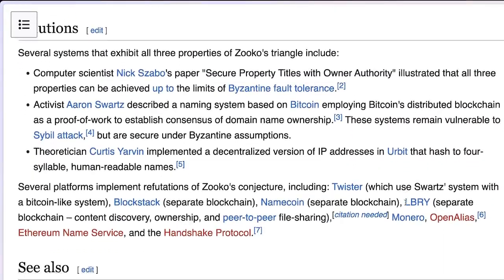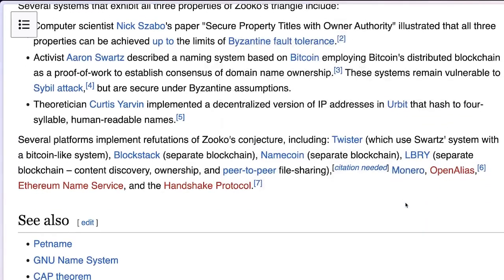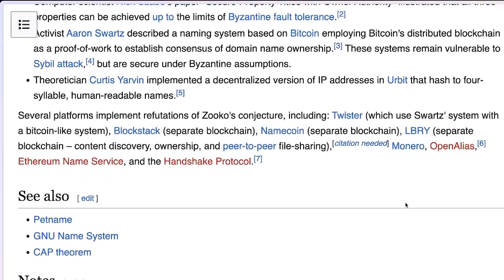Zero Knowledge Proofs & Identity | ZKIM vol6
How did we get from anonymous Web-1 forums to self-sovereign wallets and iris-scans? In this episode we walk through the history of digital identity, the trade-offs of Web-2 single-sign-ons, and how zero-knowledge proofs let us reclaim privacy without sacrificing usability.

🎧 Chapters
00:45 Intro – Identity is as old as humanity
04:05 Web 1.0: usernames, password, hashes & phishing attacks
07:52 Web 2.0: Facebook, Google OAuth, centralized honeypots
13:00 The convenience vs. privacy dilemma
16:34 Bitcoin, blockchains, wallets & the birth of self-sovereign identity
20:03 What “self-sovereign” actually means?
31:15 Zooko’s Triangle & ENS solving readable decentralized human readable  names
33:45 Zero-knowledge era: privacy comes back
39:26 Project tour – Sismo, zkPassport, Worldcoin, Aztec
47:35 Governments in the game: Bhutan, Argentina pilots
50:16 Social wallets & the UX frontier
52:24 outro

💬 Have a question or insight? Drop a comment—let’s keep the maze interactive.